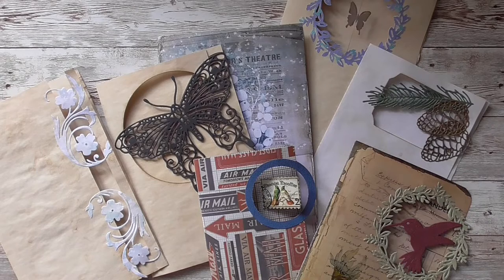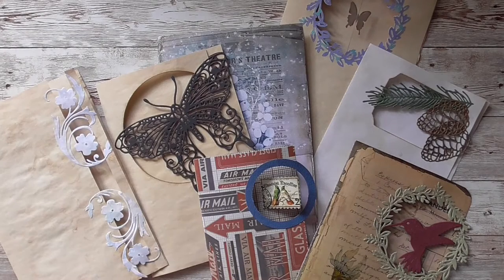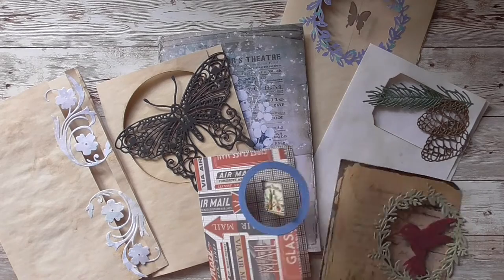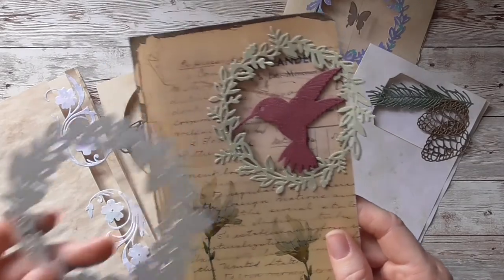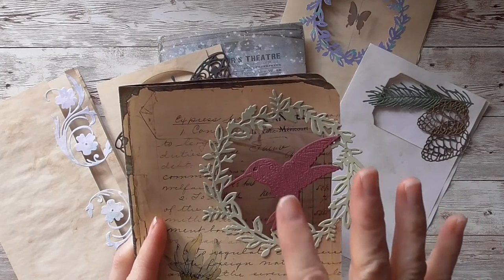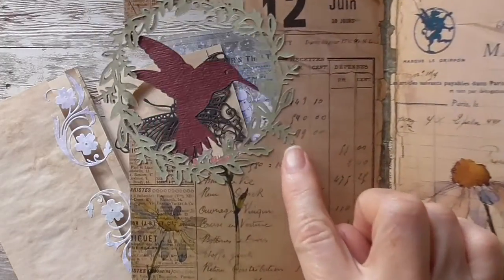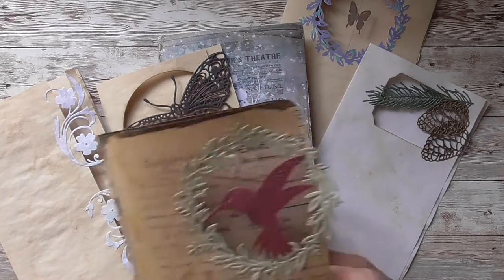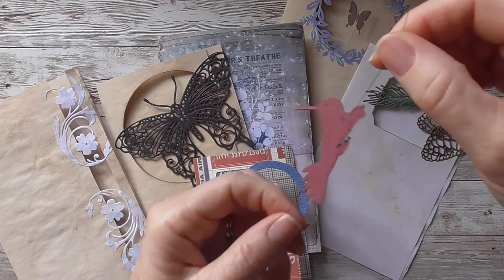Window Pages with Floating images/elements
Fun page to create and include into your journals to add element of surprise.

Thank you for joining me today. Please feel free to check out the videos in my archives. I hope you will find interest, inspiring ideas and helpful techniques that you can apply into your own art.
Please tag me in you post, I'd love to see the fun things you create.  Once again, thank you so much for the love and support you have given to me through this beautiful art community.
Warmest of Wishes,
Eve Hunter Spaid - Collective Chickadee

Eve Hunter Spaid
4495 Shandalyn Lane